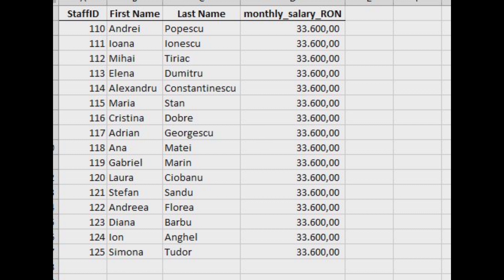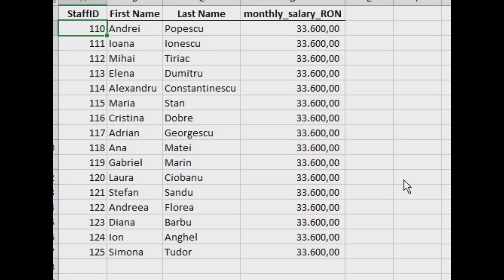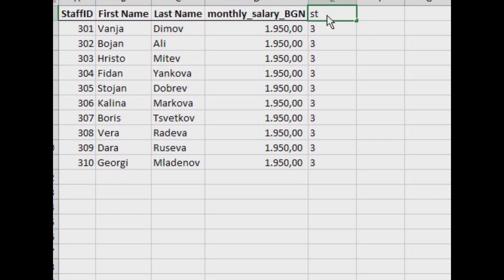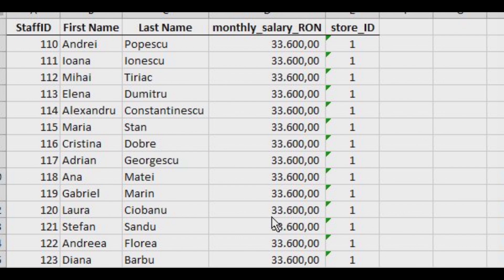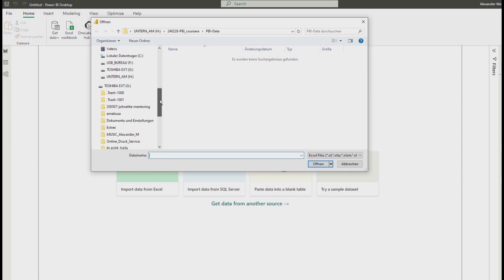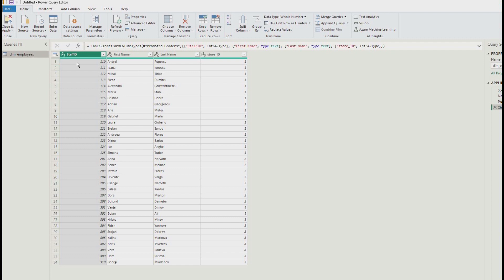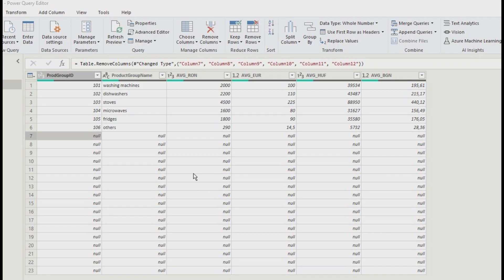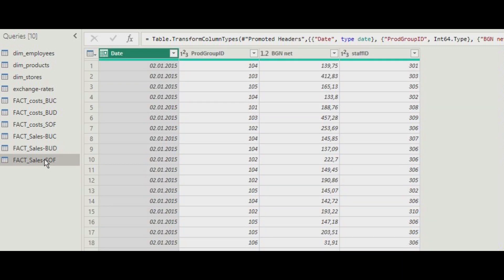Power BI Challenge Household Appliances 3 of 9 Import and Transform Data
In episode 3, we import and transform the raw data.